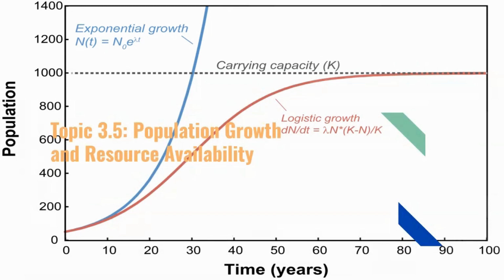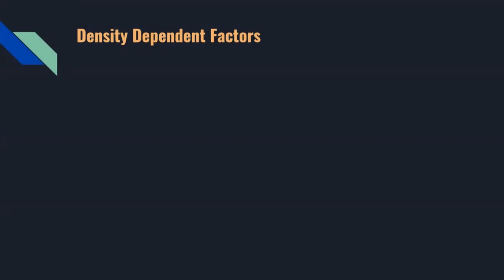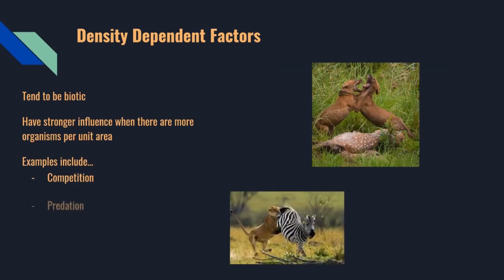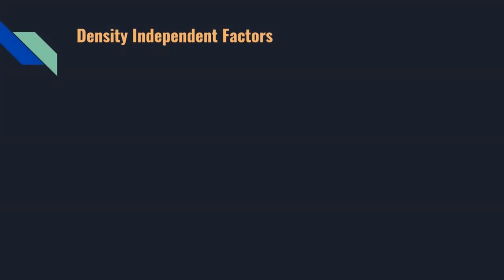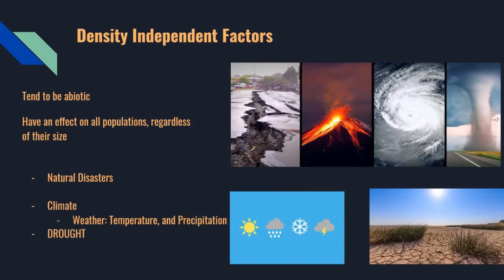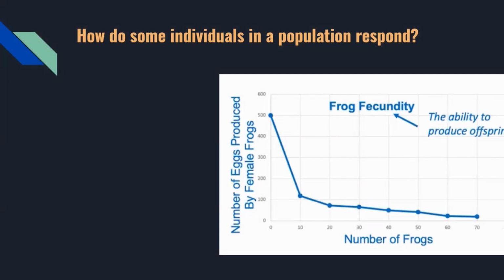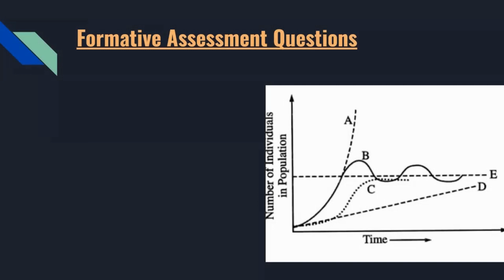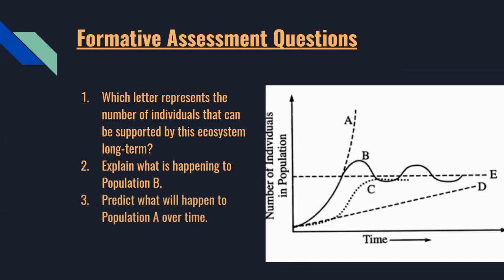Topic 3 5 Population Growth and Resource Availability